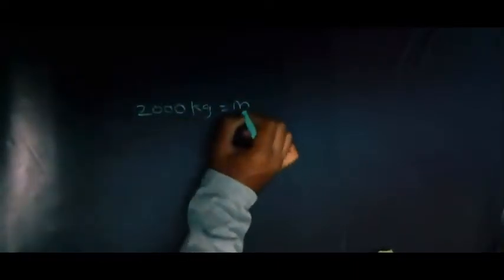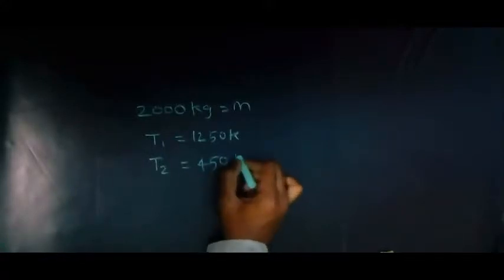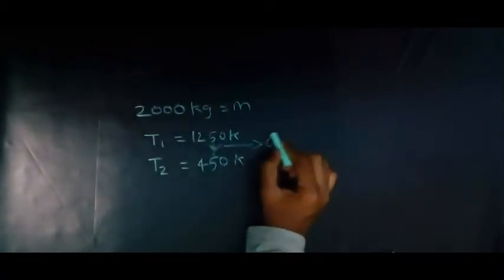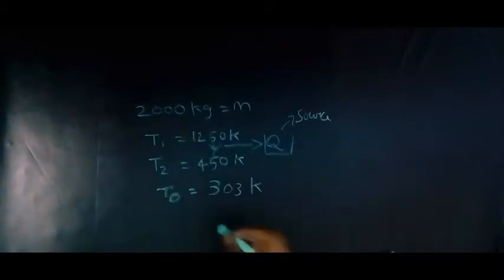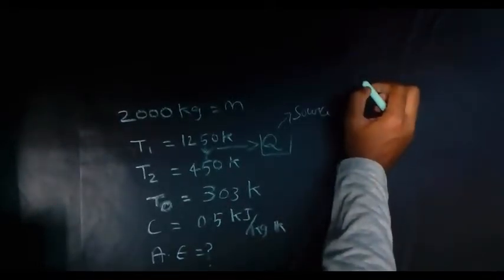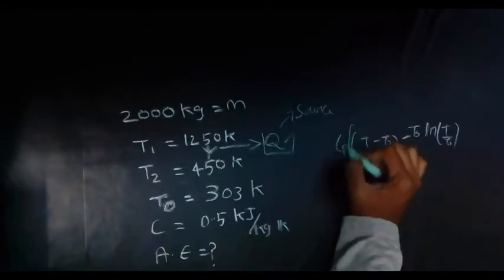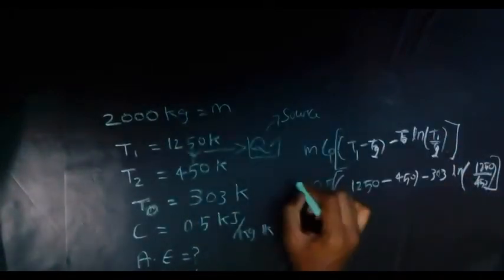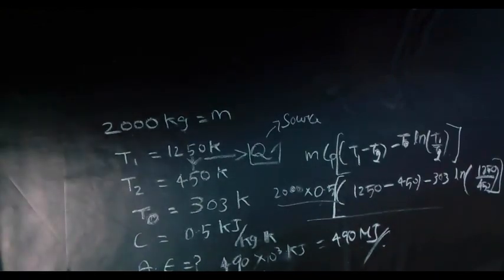Entropy practice problem part 3